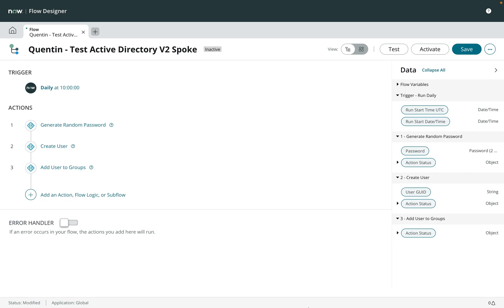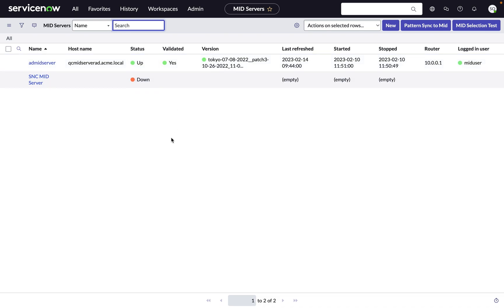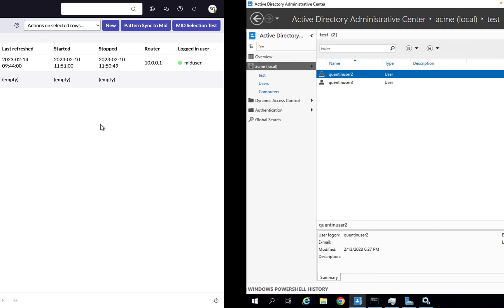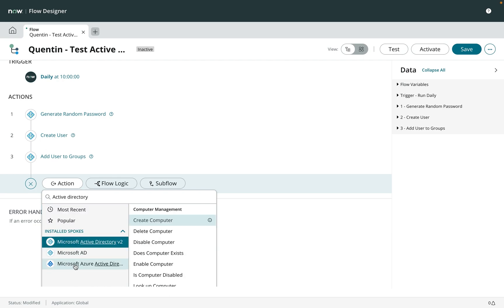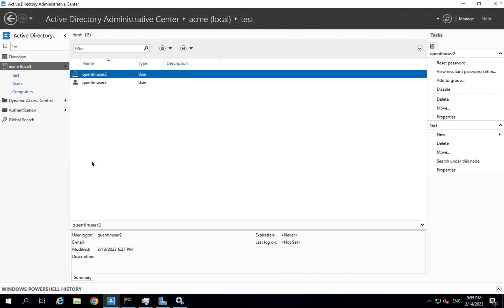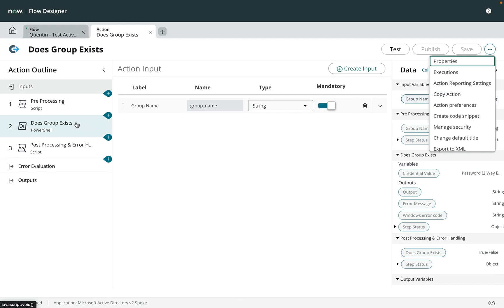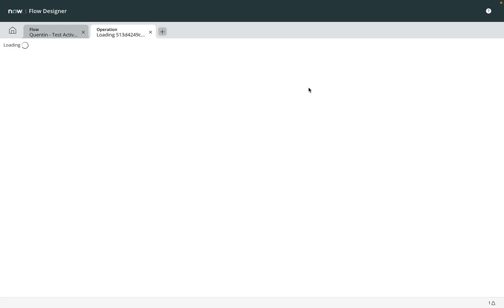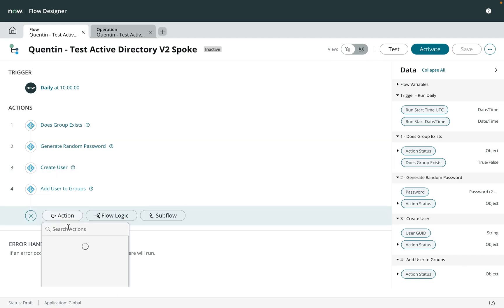ServiceNow Active Directory V2 Spoke IntegrationHub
Hey there,  I created this quick demo video of the ServiceNow Integrationhub Active Directoy V2 Spoke. so customers/servicenow admins can get a feel for it and see it in action. Customers can leverage those pre-build automation building block to automate tasks on their on prem Active Directory, you will see in the video how easy it is to add spoke action to a No Code workflow in ServiceNow and leverage this AD V2 Spoke.

This do not replace a proper product training or official documentation. here is the official doc for that spoke